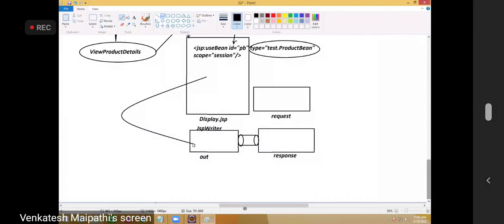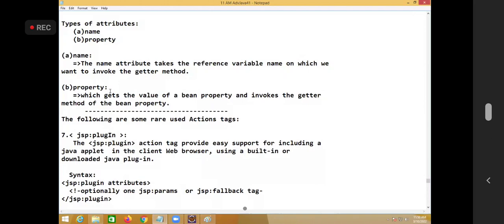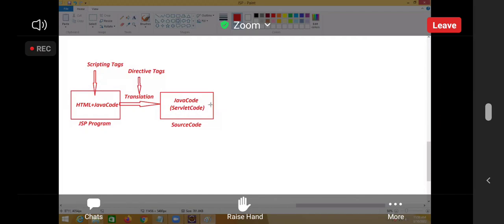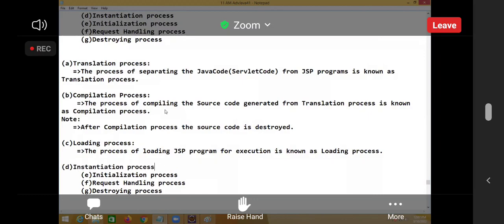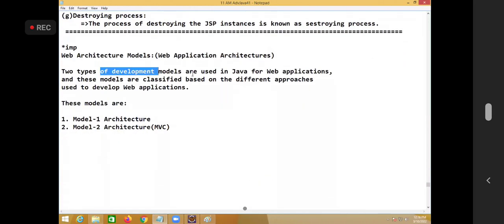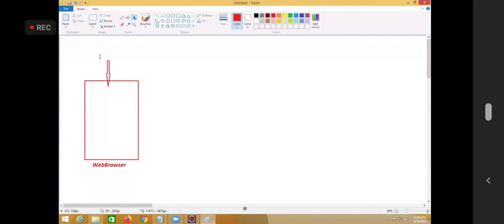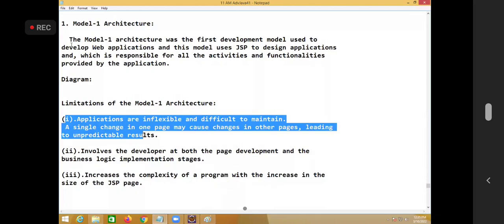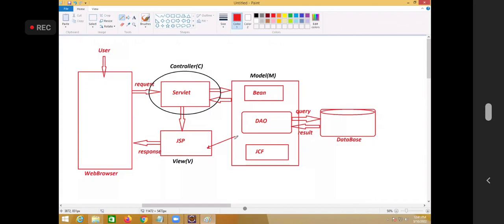10 Mar Adv